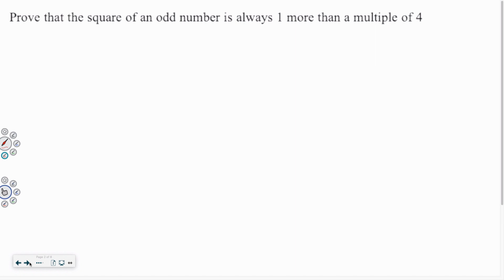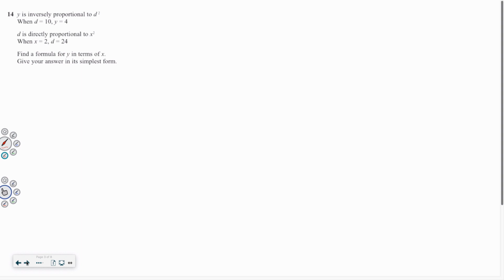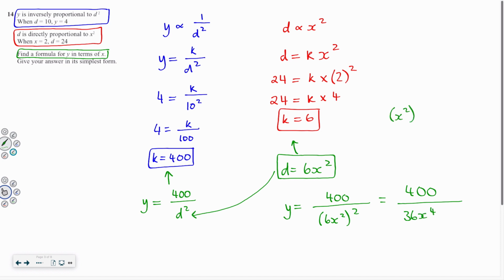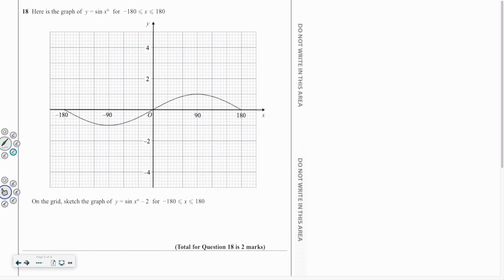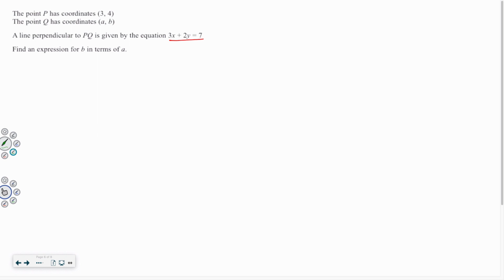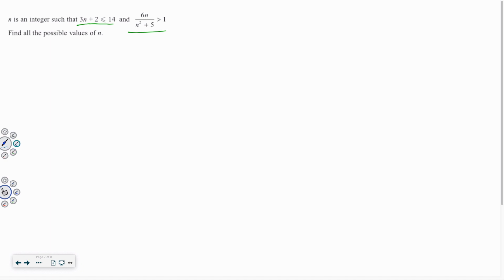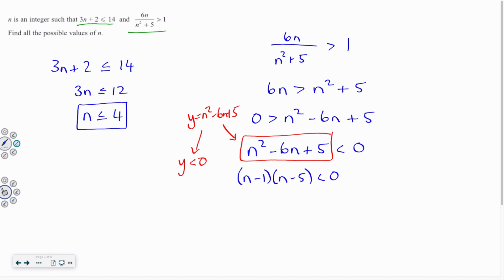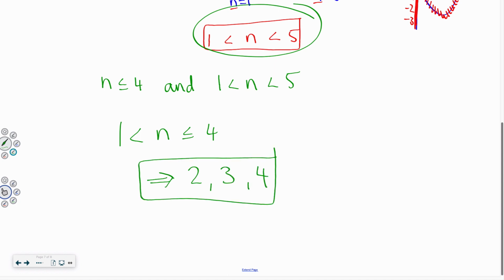GCSE MATHEMATICS: Grade 7/8/9 Exam Questions *SOLUTIONS* (A/A*)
In this video I walk through a selection of grade 7/8/9 Edexcel exam questions.